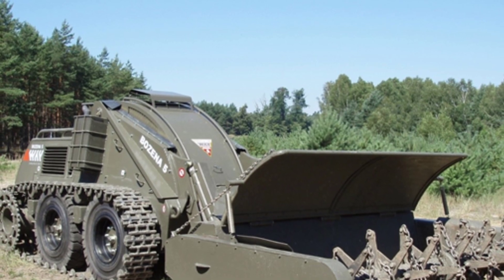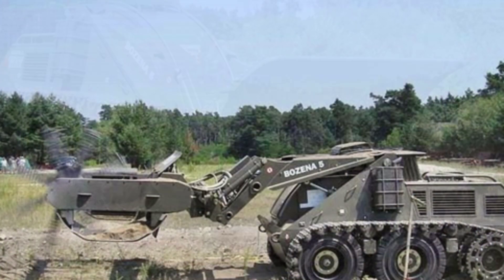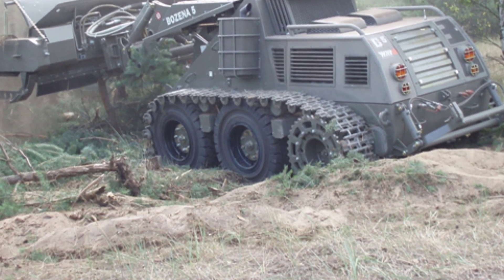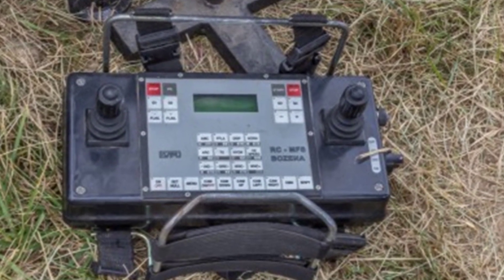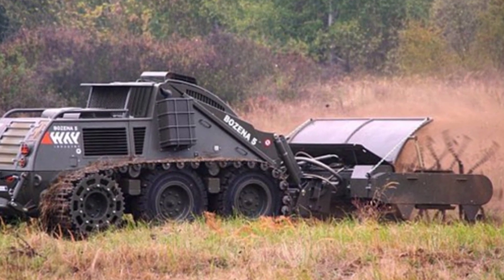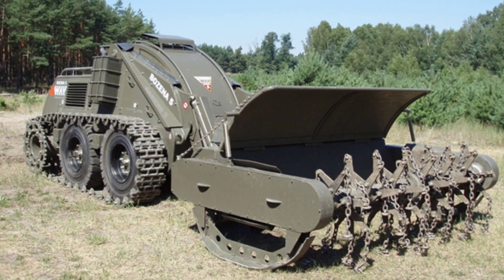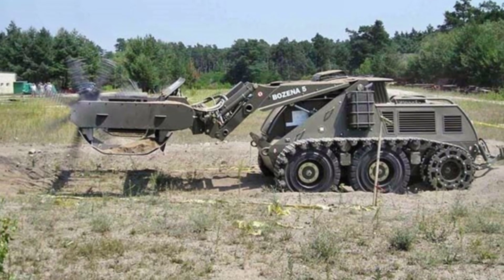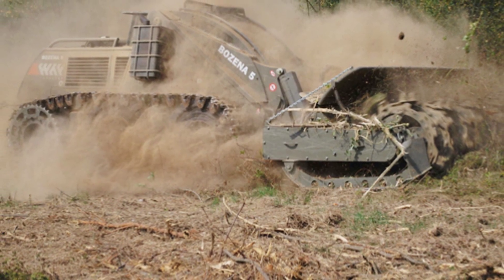BOZENA 5: The Ultimate Remote-Controlled Mine Clearing Vehicle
The video discusses the development and capabilities of the BOZENA 5, a remote-controlled mine-clearing vehicle designed and built in Slovakia in 2005. It is capable of clearing various types of landmines and explosive devices, and has been purchased and used by several countries due to its effectiveness and lower operating costs compared to traditional mine-clearing tanks.

The BOZENA 5 is equipped with a rotating flail mine-clearing kit and can operate at speeds of 4-9 kilometers per hour, with a maximum remote control distance of 5000 meters. It has proven to be successful in clearing explosives in dangerous areas and has a fuel tank that can support long-term operation.